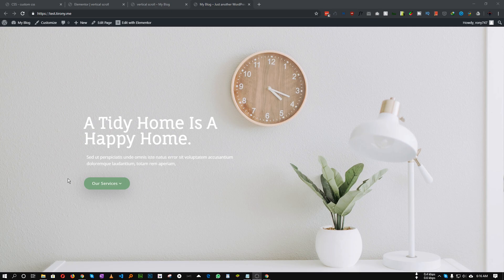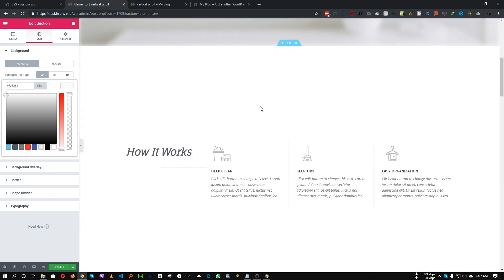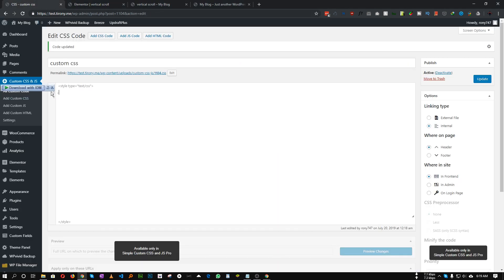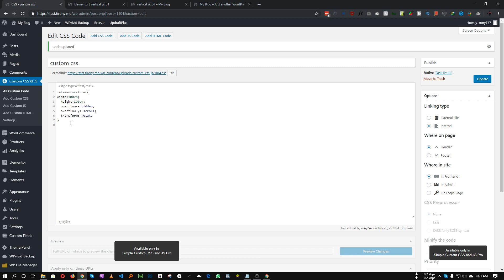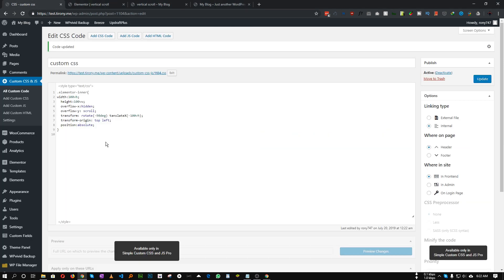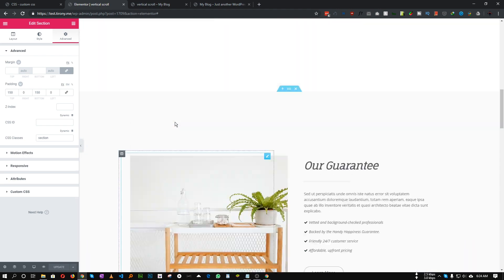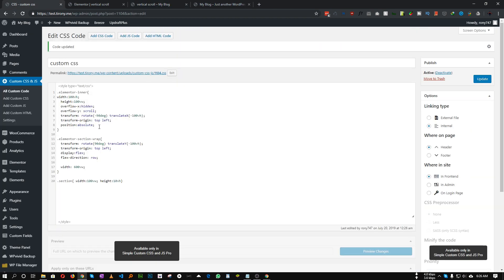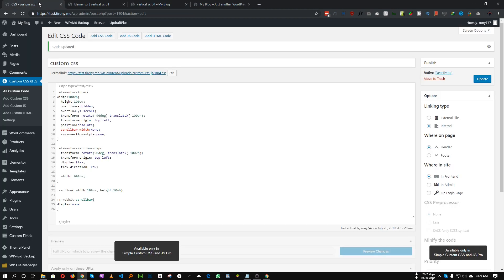Create Horizontal scrolling website with css & Elementor- Avro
In this tutorial I will show how to Create Horizontal scrolling website with css & Elementor. It is very easy . All we need is some css thats all.